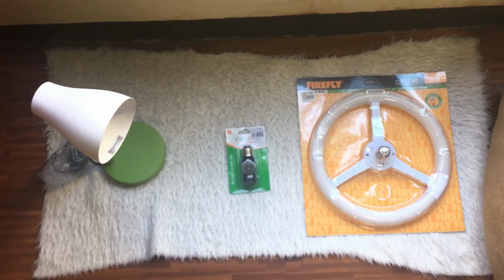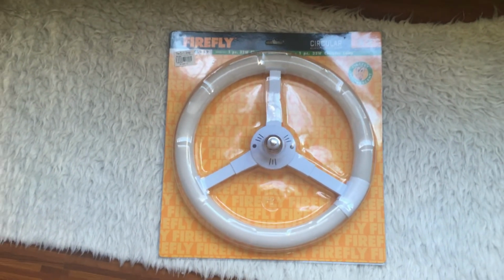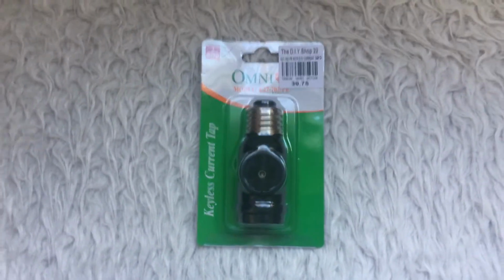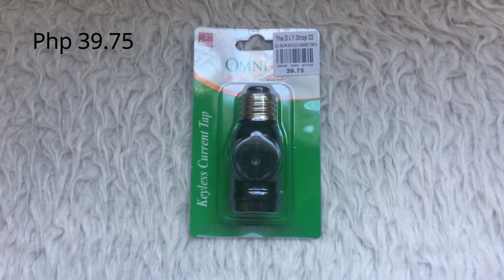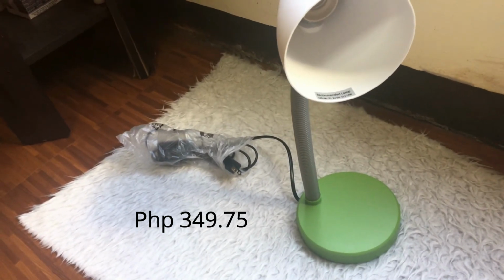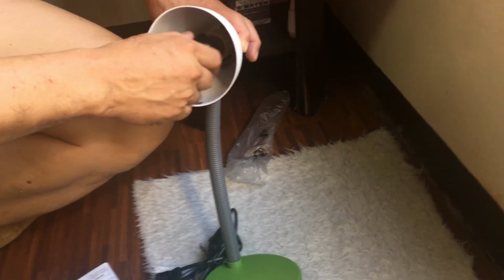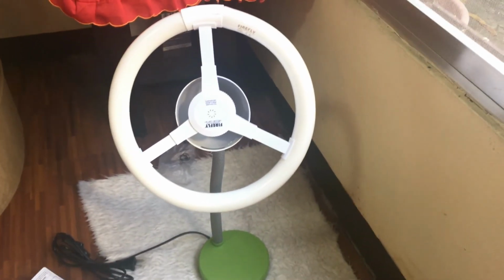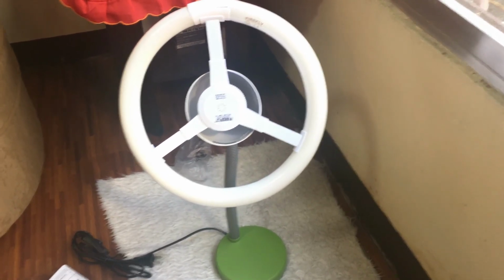Budget Friendly DIY Ring Light | Philippines